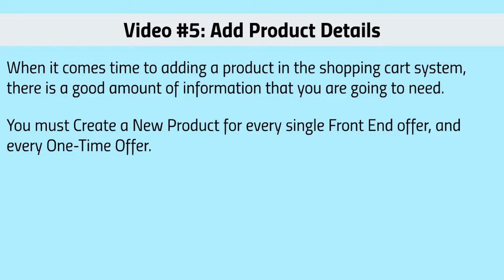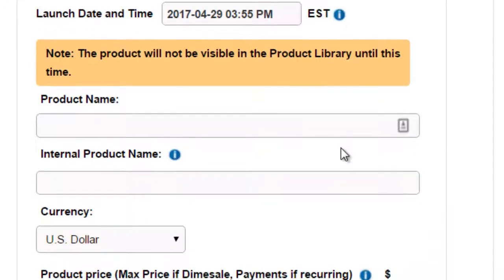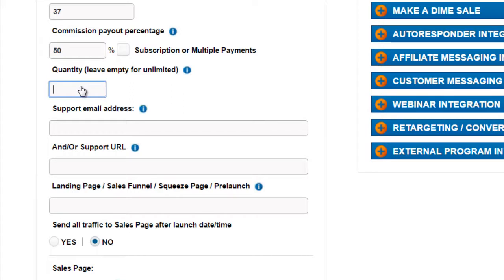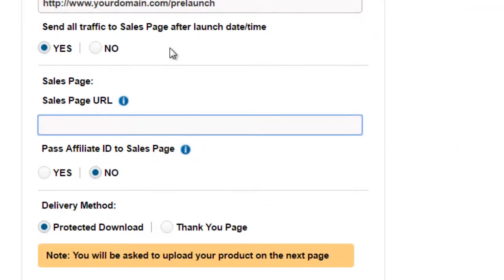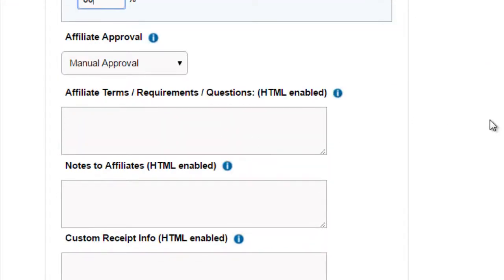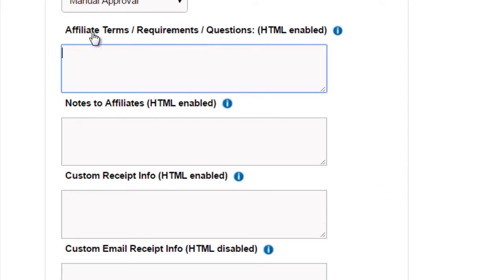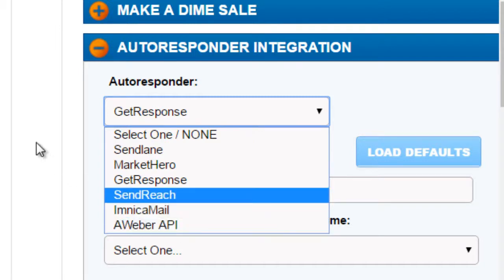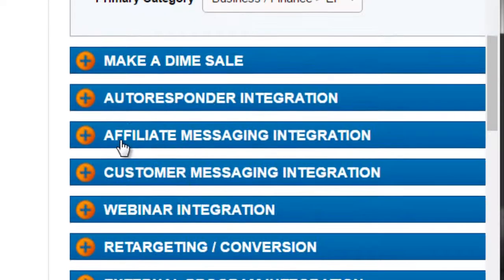05JVZFunnel ProductDetails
Discover How to Quickly and Easily Sell Your Products and Services on JVZoo...This video course will take you behind the scenes to help you understand how to achieve this without spending days or weeks banging your head against the wall trying to figure things out